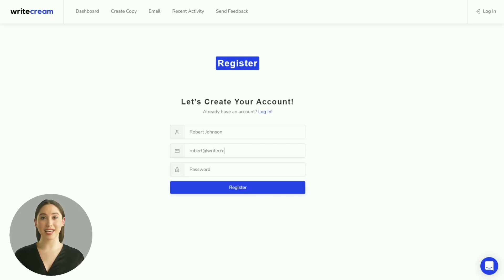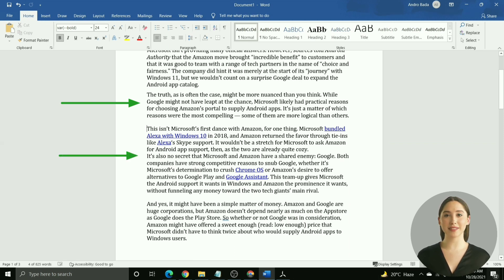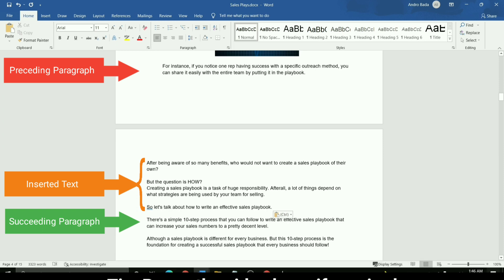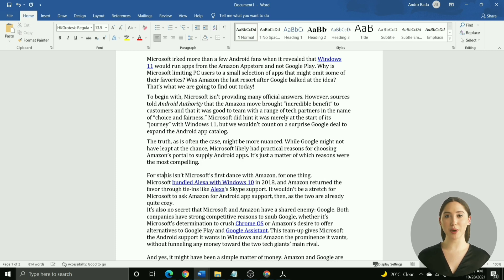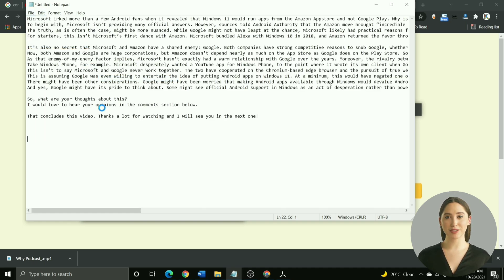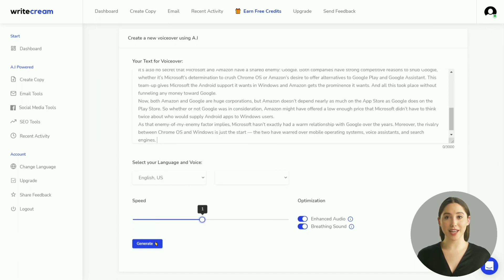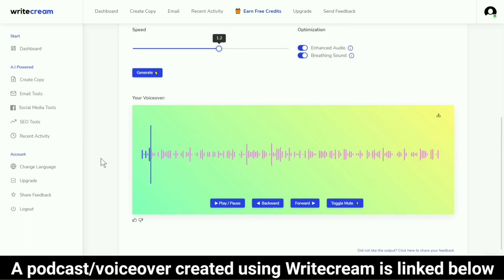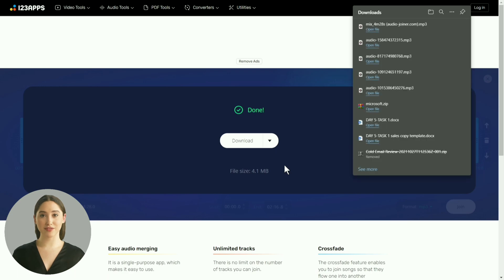Tutorial: Use A.I to turn a blog article into a podcast or YouTube voiceover (in a few clicks)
Convert a blog article into a podcast or voiceover for a YouTube video in a few clicks and in any language.